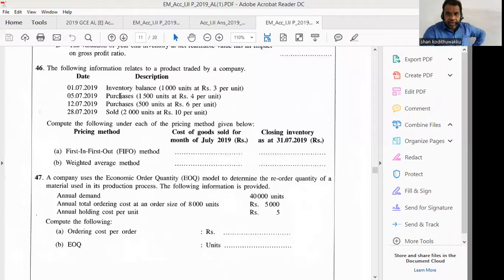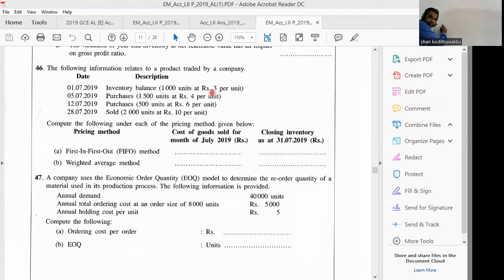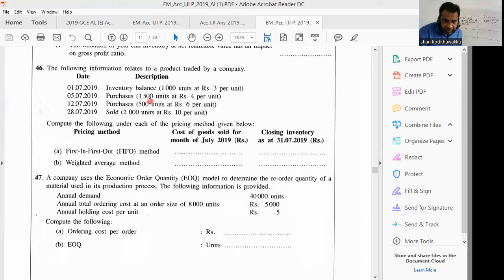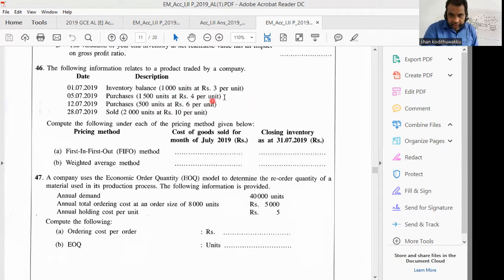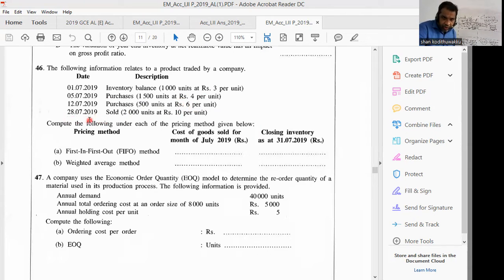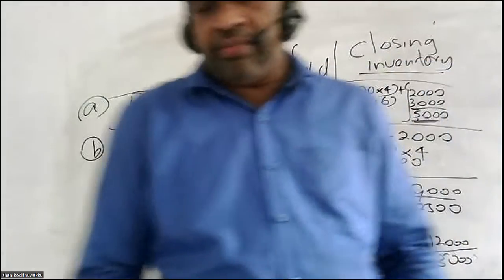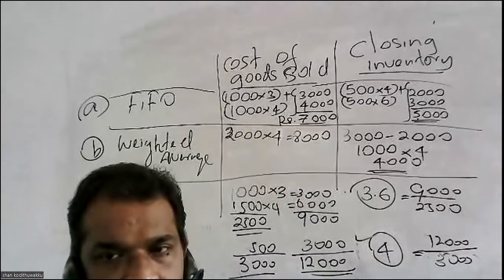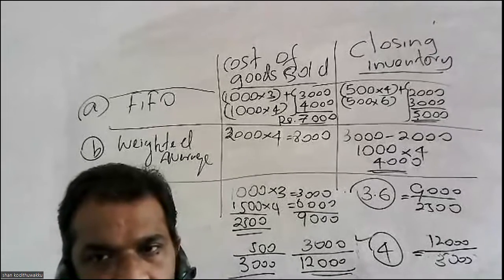paper one 2019 q46 inventory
advanced level accounting english medium past papers by kodithuwakku sir